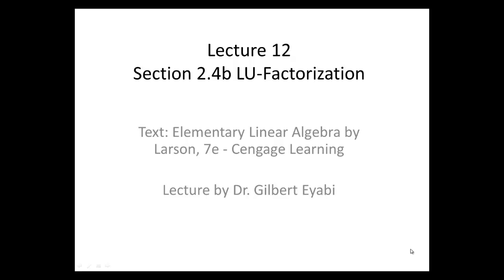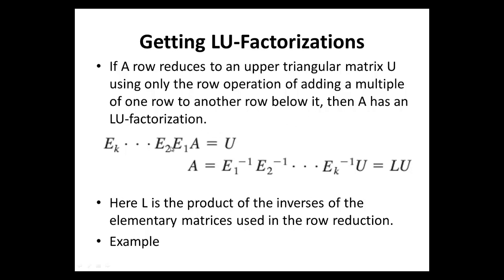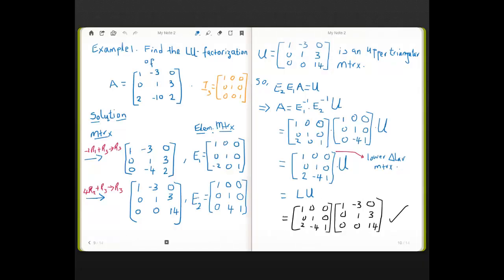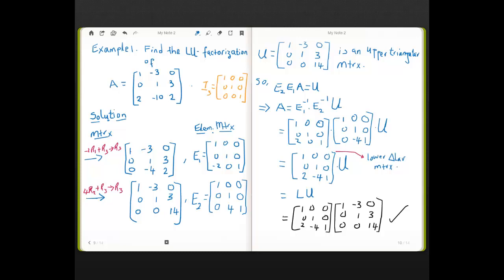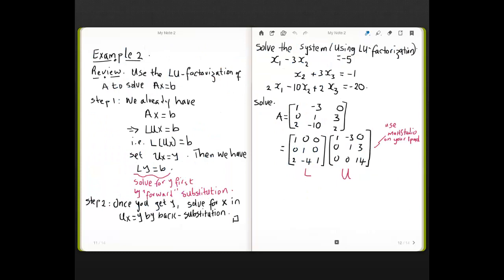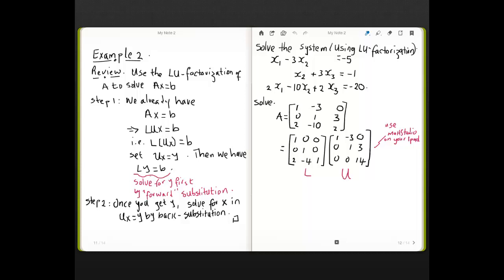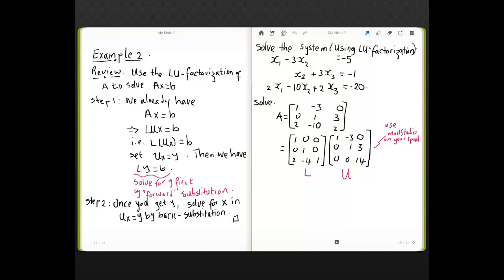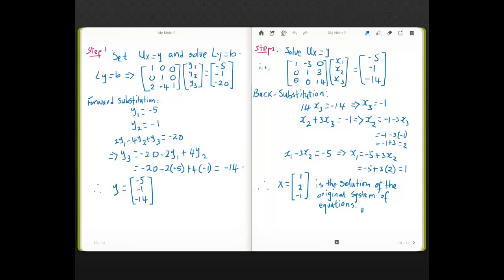Lecture 12 LU Factorization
Example of LU-factorization of a matrix and using LU-factorization to solve a system Ax=b.